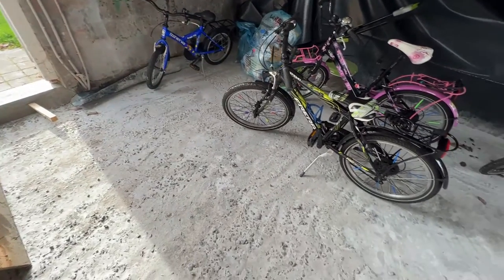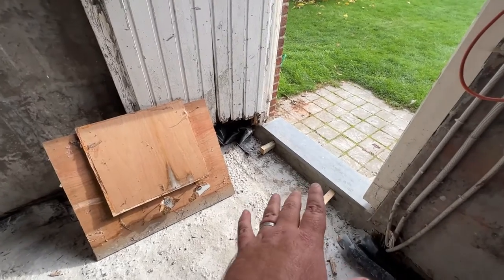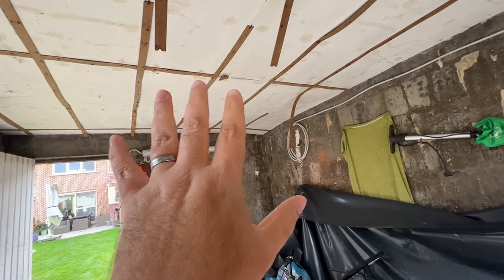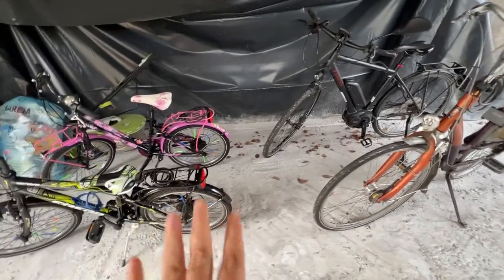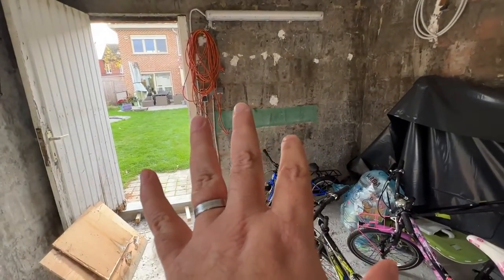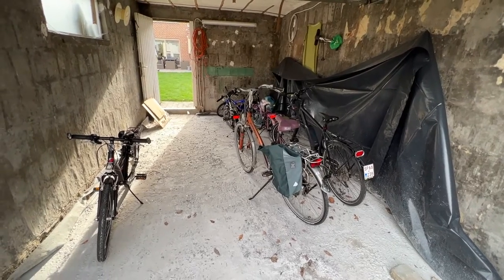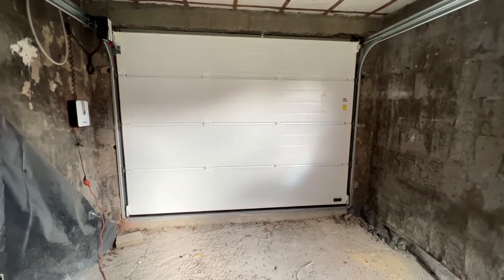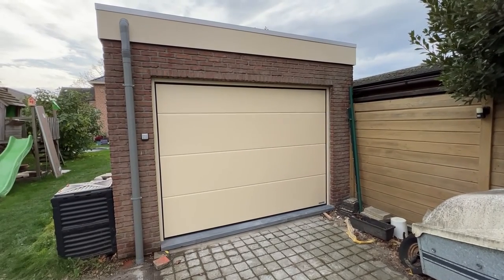Vlog 16 | Garage Project | Belgian bricklinkseller | bricklink & brickowl store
On request of one of the viewers this is an update on the Garage renovation. This will be where I will move my bricklink store to.

brickmonkey.app